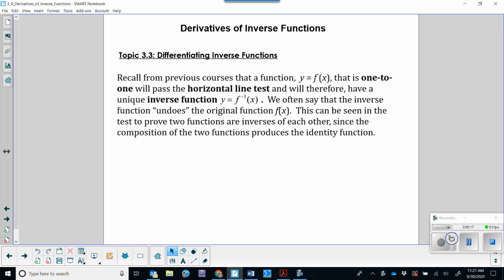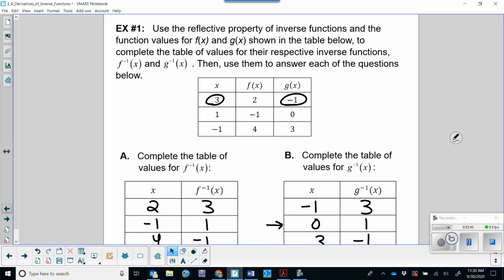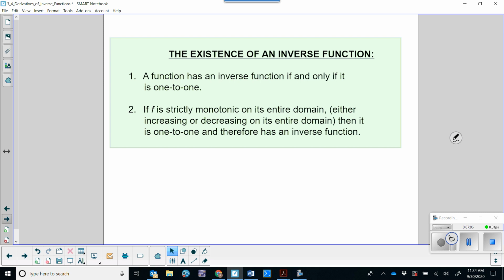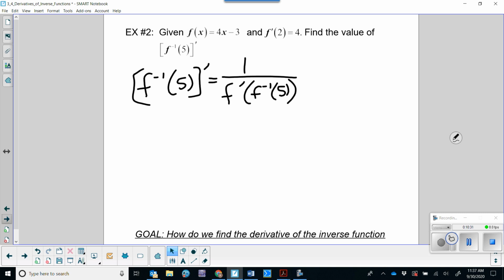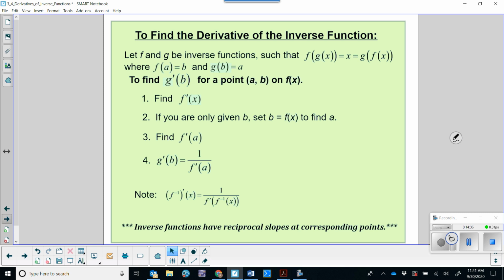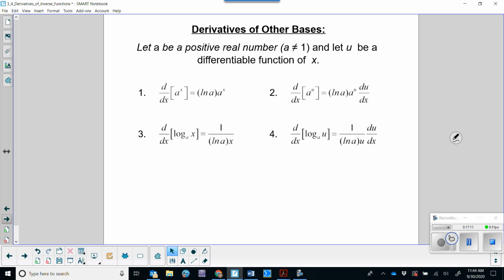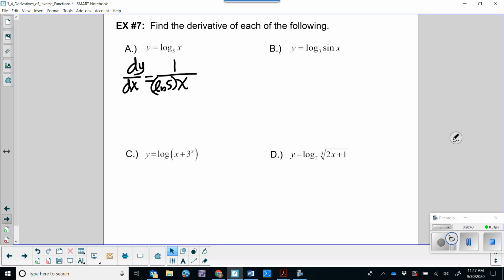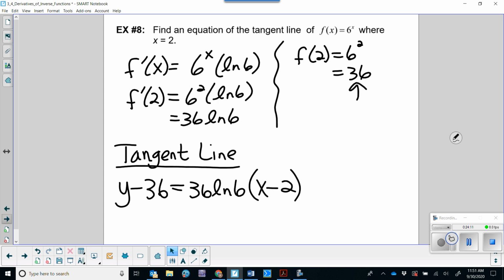Derivatives of Inverse Functions